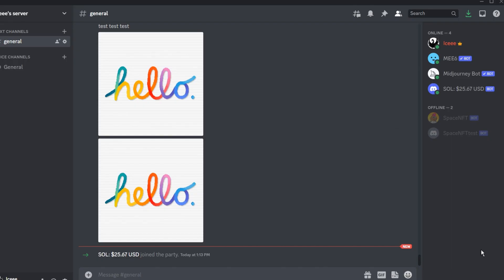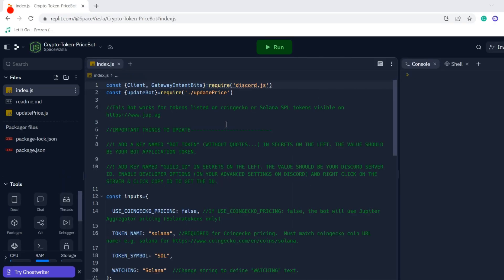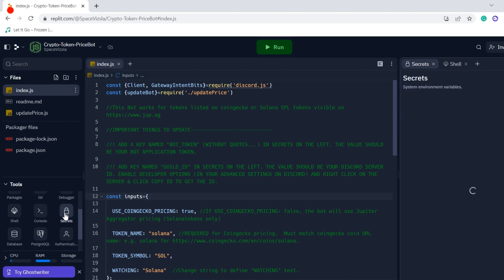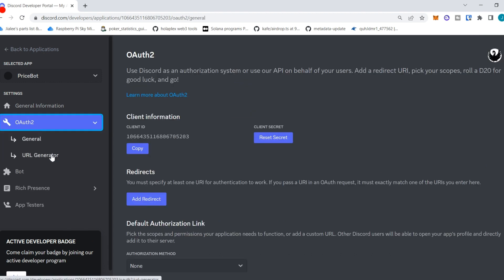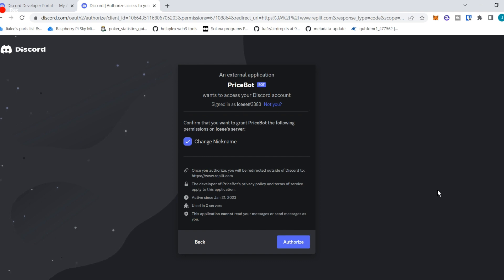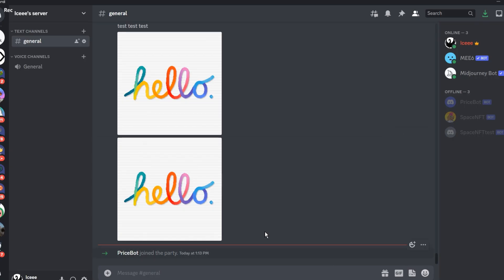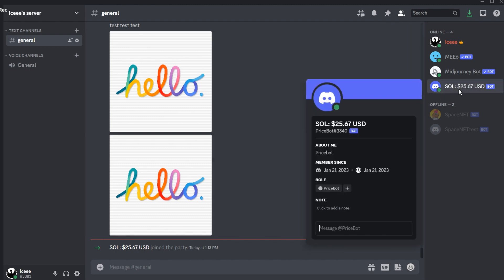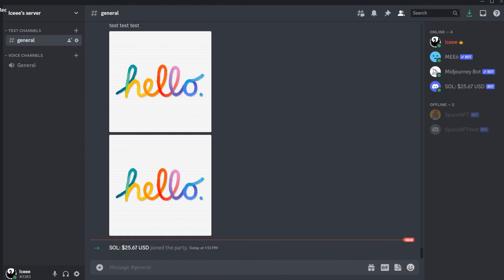Get a Price bot for Discord! UPDATED - Show price for any Coin Gecko listing or Solana SPL token!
A short tutorial on how to set up a price bot for your discord server. Show the price for any Coin Gecko listing or Solana SPL token in a matter of minutes.   Just follow the video and use the template linked below!

Original Video with keepAlive information on using express to keep the bot running for free: